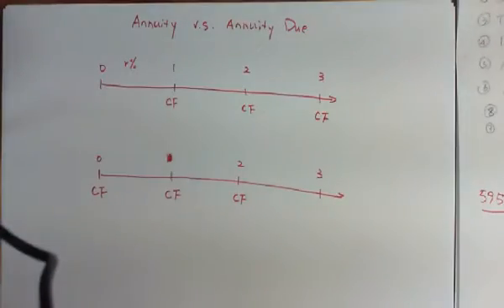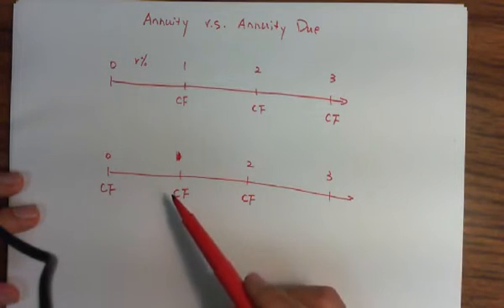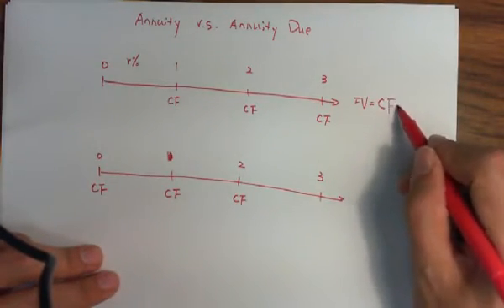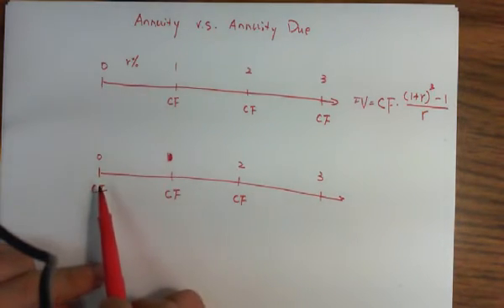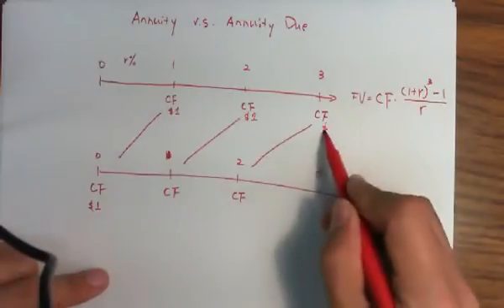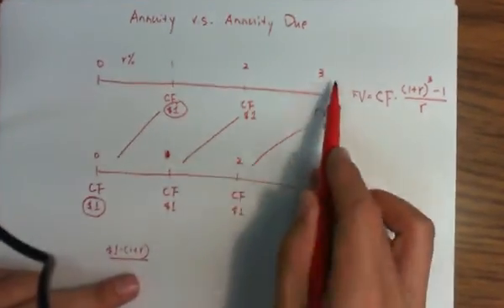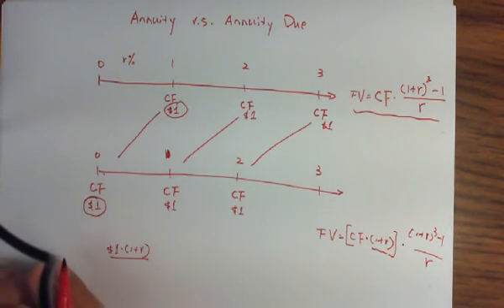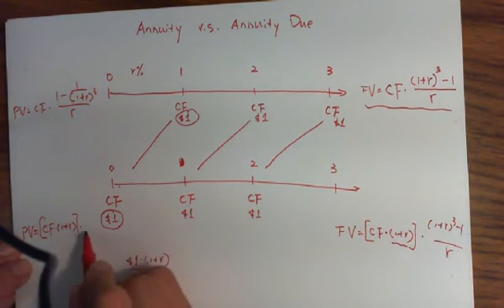Annuity vs Annuity Due